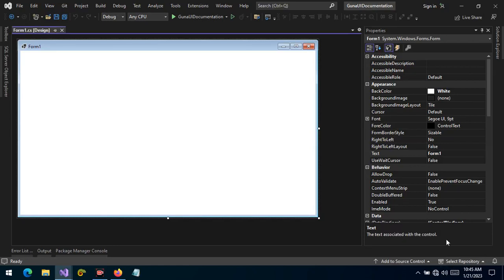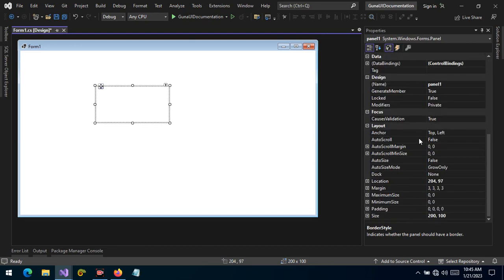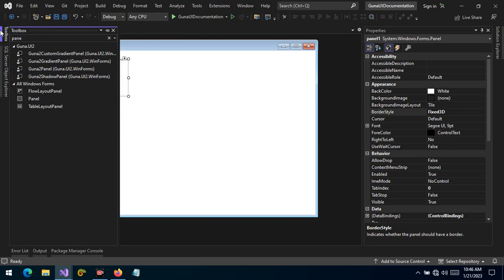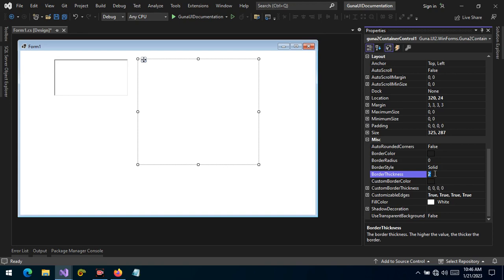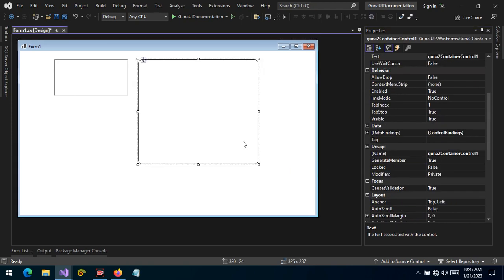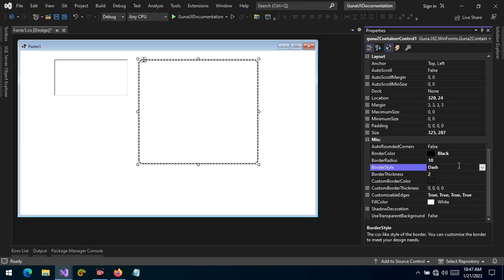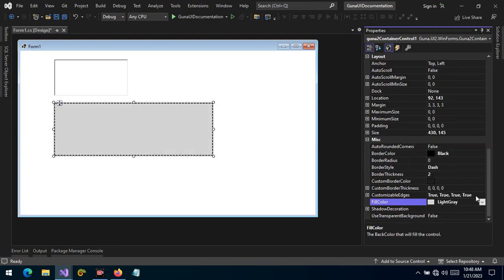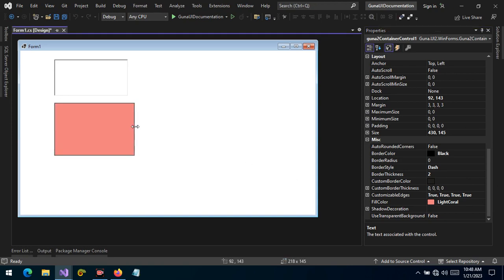Guna UI2 Container Control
Learn how to use the Container Control in your development